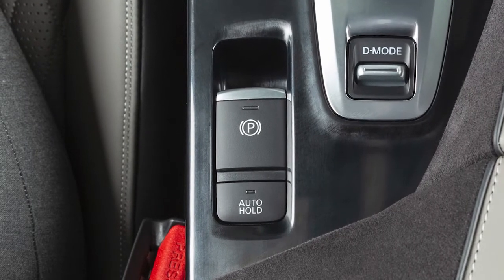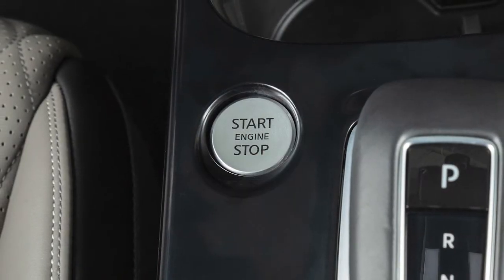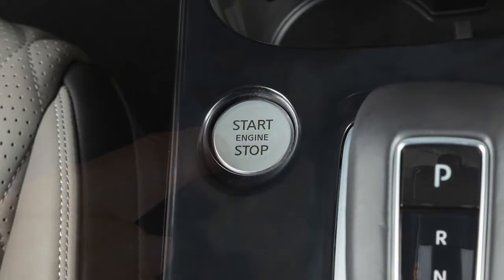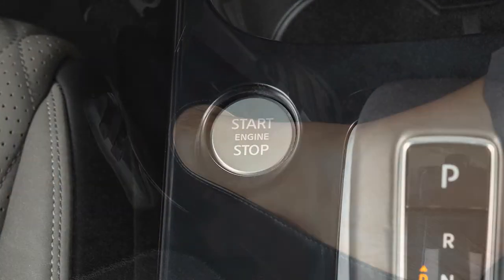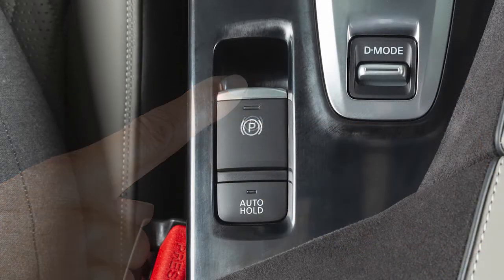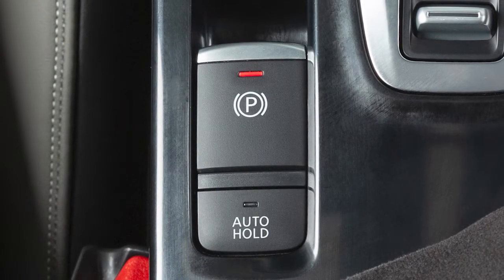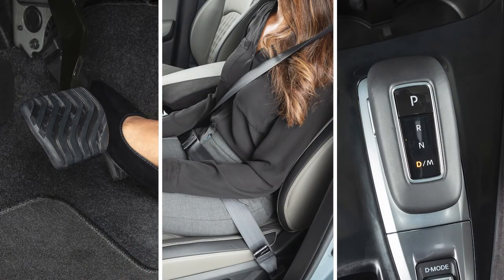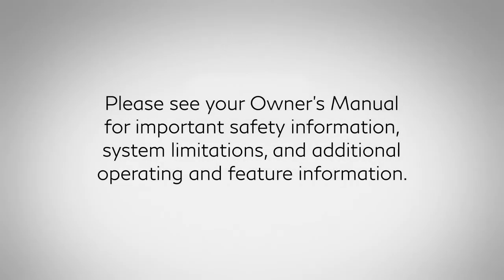2023 INFINITI QX60 - Parking Brake and Indicator